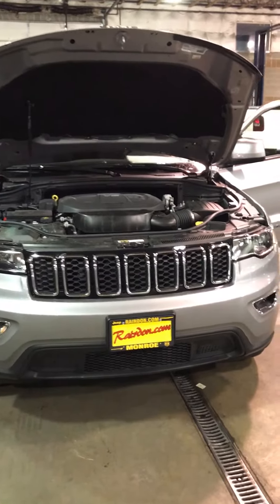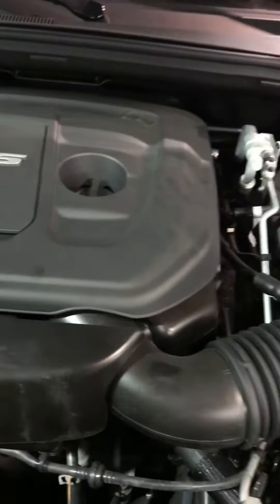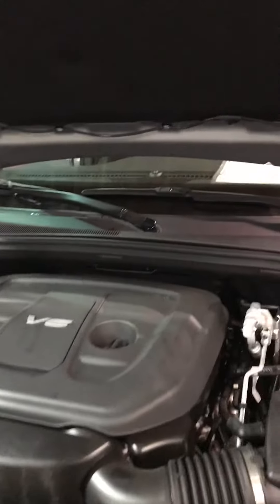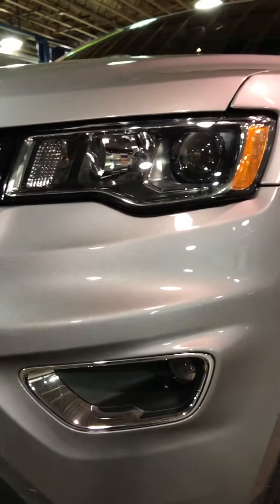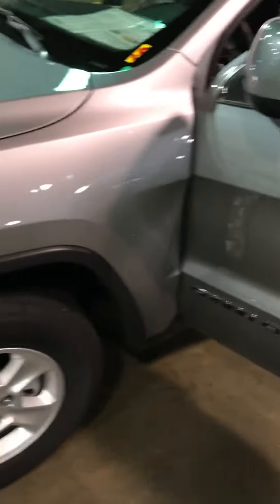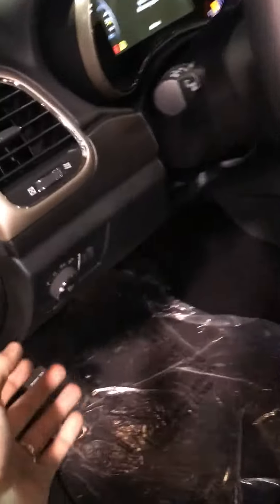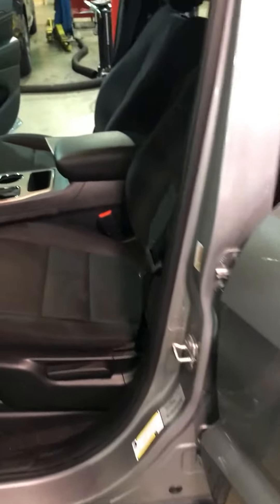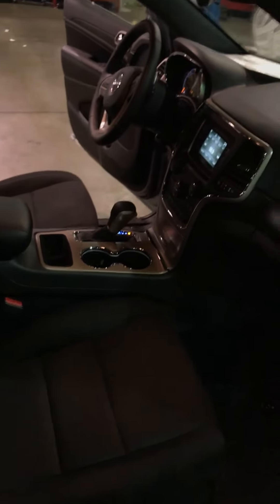Grand Cherokee Walk Around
This weeks challenge!